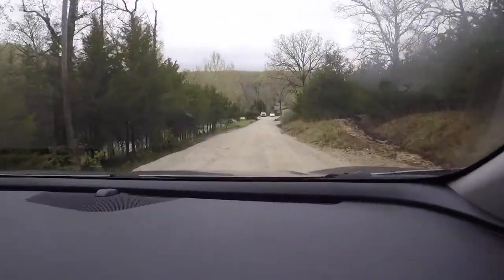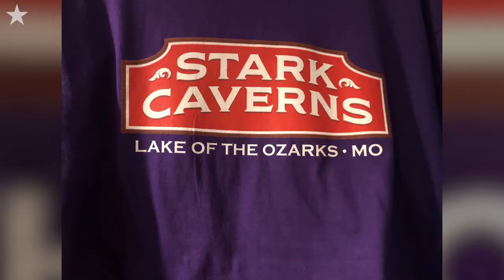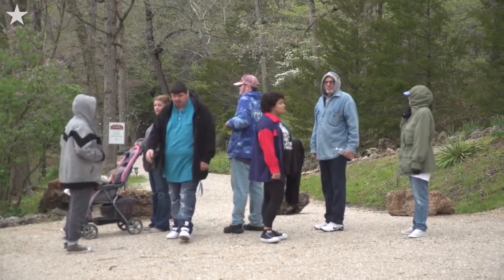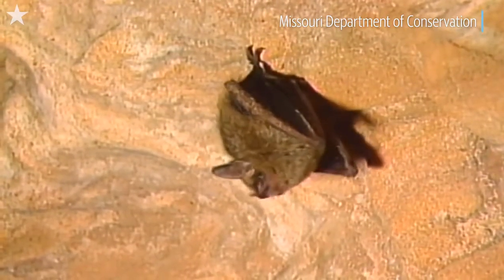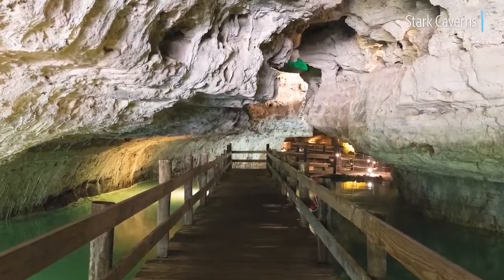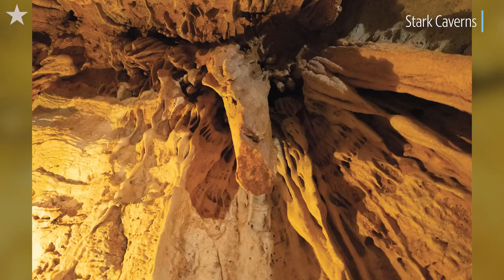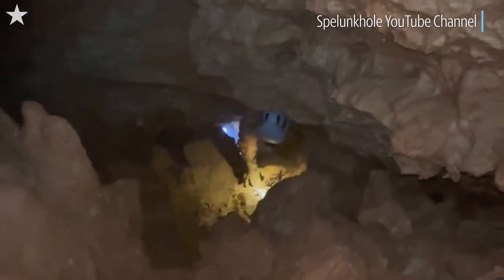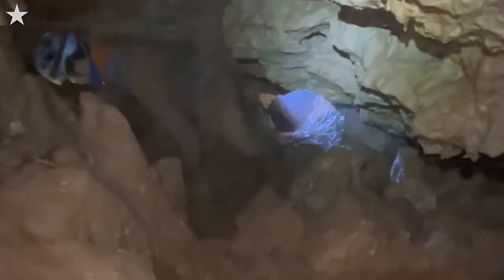Vision For The Missouri's New Stark Caverns Puts A Premium On Education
Stark Caverns is often referred to as a dolomite cave, the substance that forms when water softens limestone. Dolomite and algae together in the right conditions can birth cauliflower-like structures called stromatolites — which are abundant.

For more on Missouri Caves:

‘Absolutely incredible’: Missouri has 7,000 caves. Here’s a guide to some of the best

Want to take your caving to the next level? These Missouri clubs can help get you there

7 things you may not know about Missouri’s caves

Video by Randy Mason, Todd Feeback and Monty Davis | The Kansas City Star